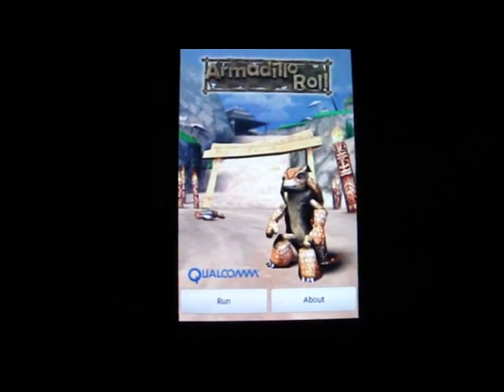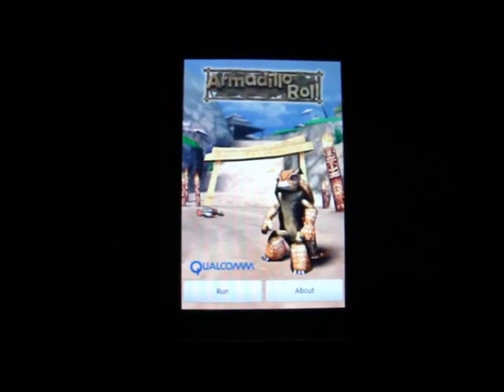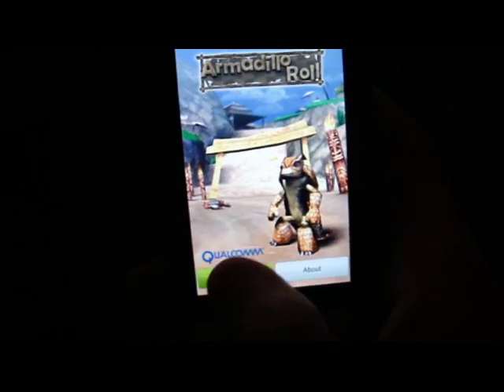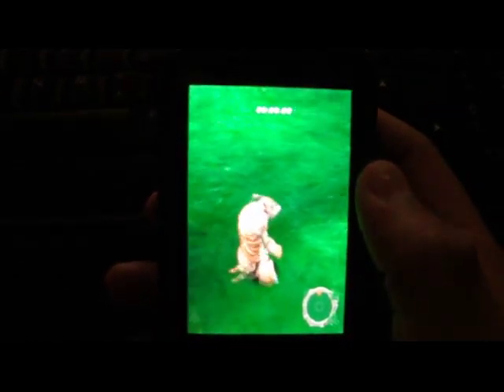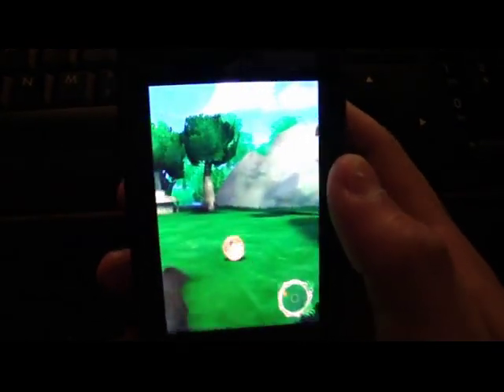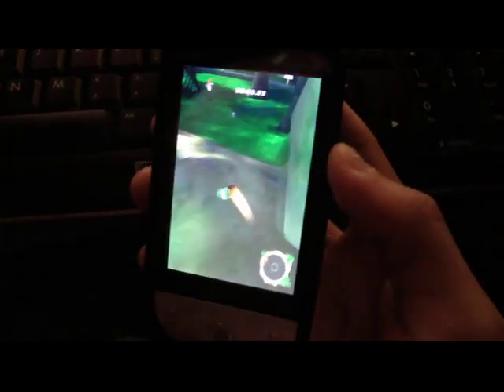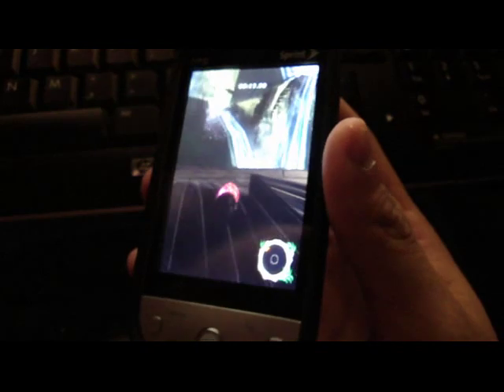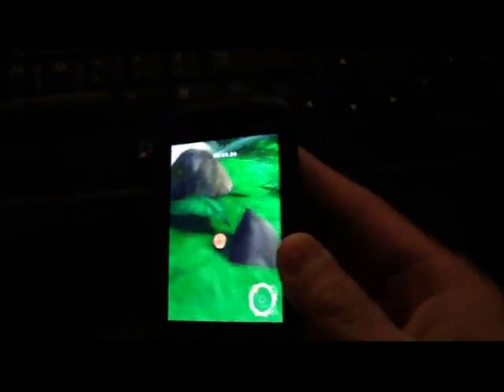Armadillo Roll Review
A review of Armadillo roll for the Android OS. Great 3D game Demo showing the possibilities of the platform.